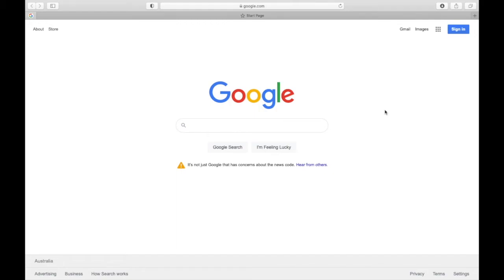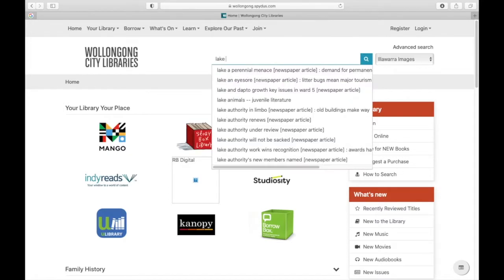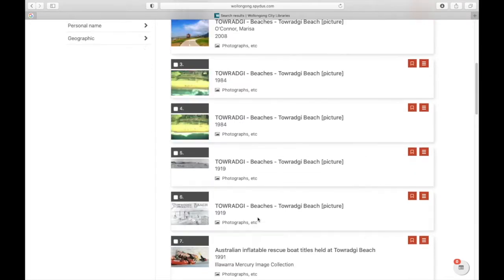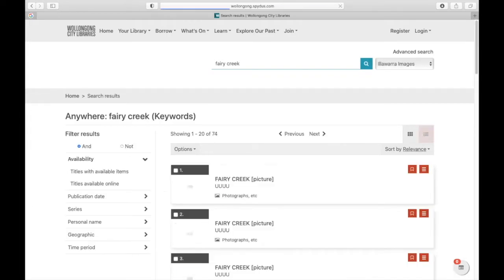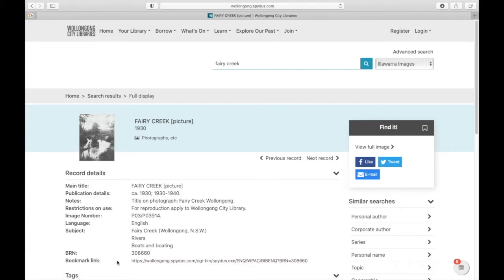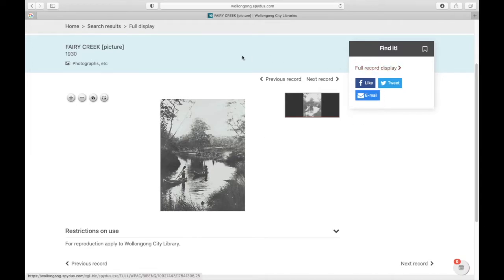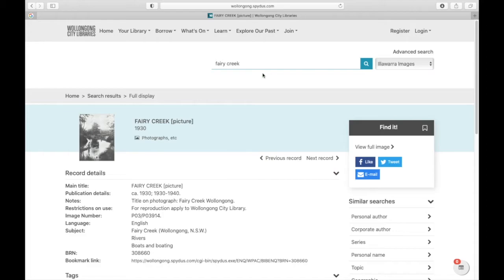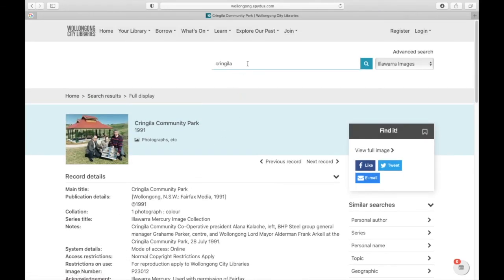How to use Illawarra Images - Local History Prize 2021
Wollongong City Libraries' local studies librarian Jenny walks you through selecting an image from Illawarra Images.

The topic for this year's Primary School Local History Prize 2021 'a place that is special to you'.